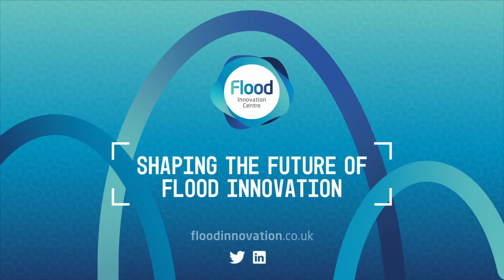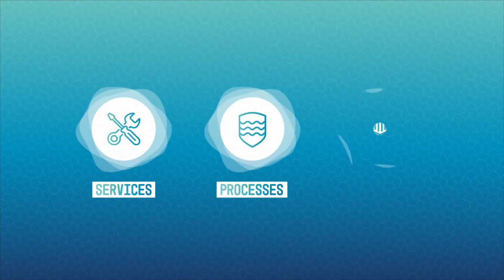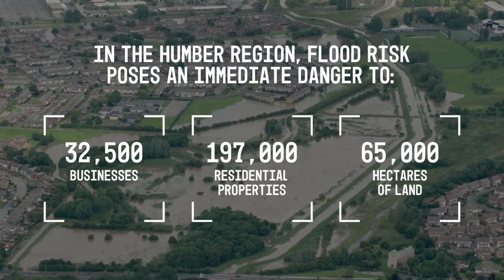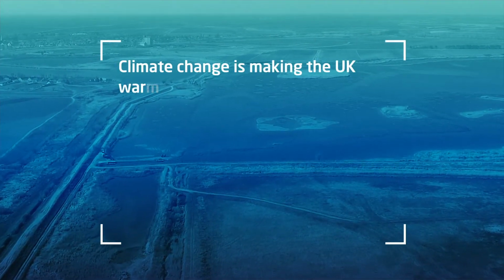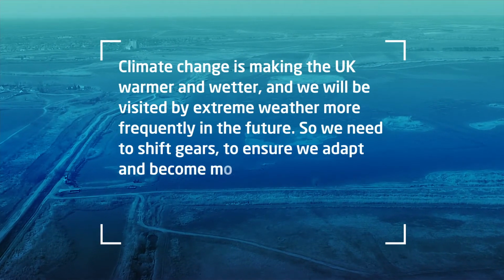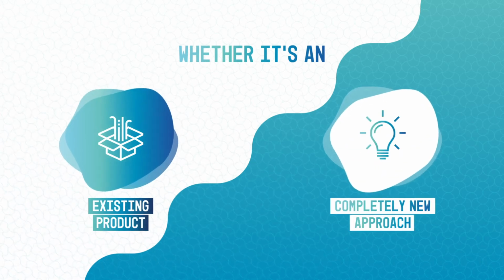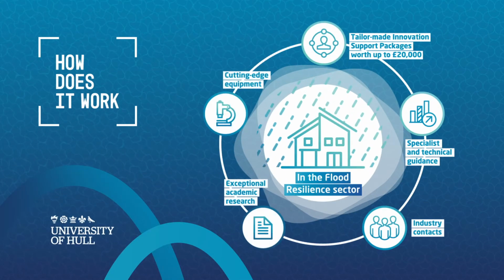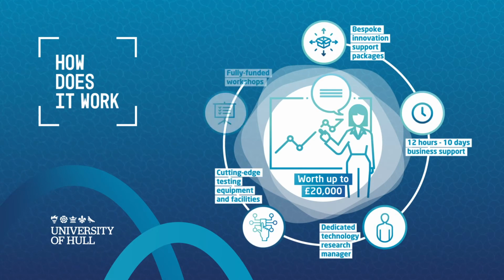Introduction to the Flood Innovation Centre at the University of Hull, business support for SMEs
An introduction to the Flood Innovation Centre, a place focused on flood-related research to help businesses develop innovative services, processes and products in flood resilience.
Through ERDF funding and support from the University of Hull, we help businesses develop innovative services, processes and products in flood resilience. Whether it’s an existing product or a completely new approach to flood resilience, our aim is to support businesses by offering a range of tailor-made Innovation Support Packages worth up to £20,000.

The Flood Innovation Centre brings together industry contacts, exceptional academic research and cutting-edge equipment to enable businesses with big ideas to transform their goals into a reality and to help our communities become better prepared for rising flood risks.

Located in the Humber, the UK’s most flood-prone region after London, the Flood Innovation Centre is a place that helps businesses to innovate in the emerging flood resilience market.